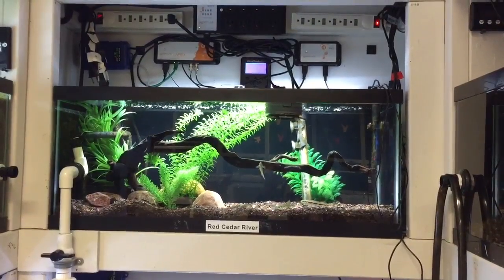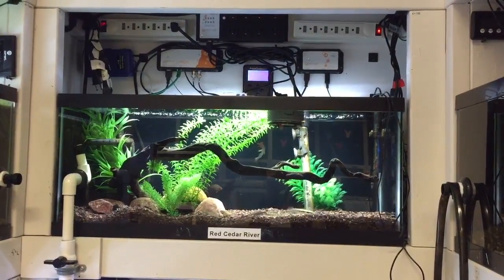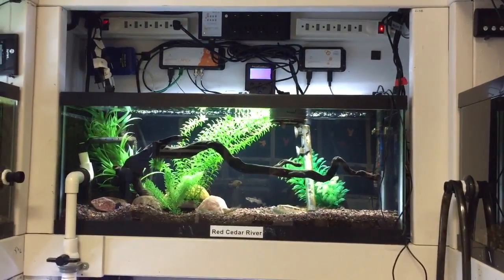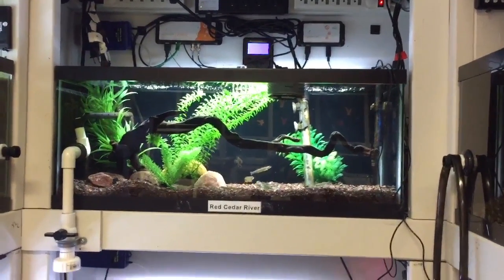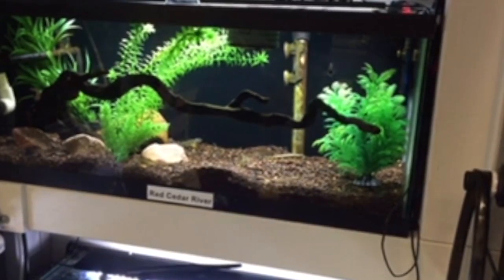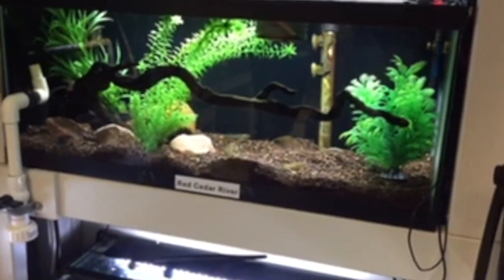Watson & Creek Doc